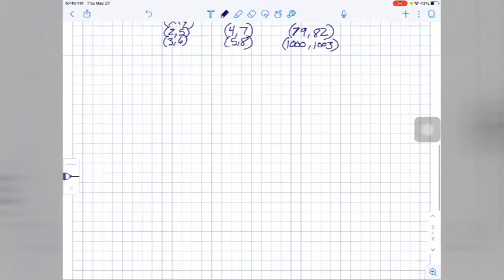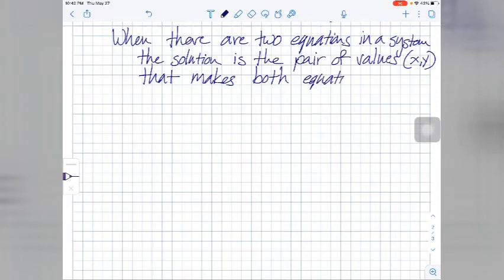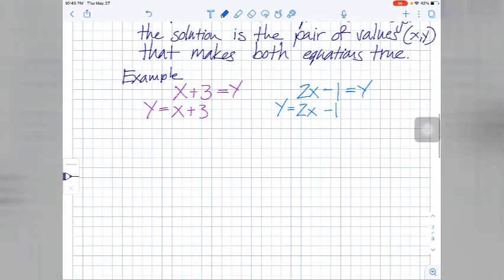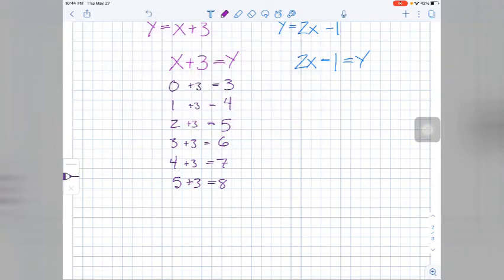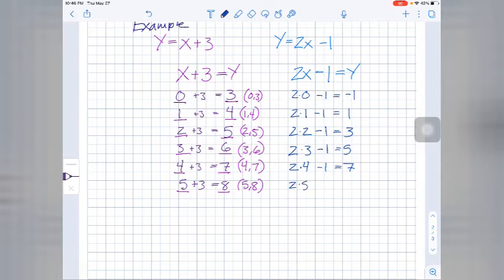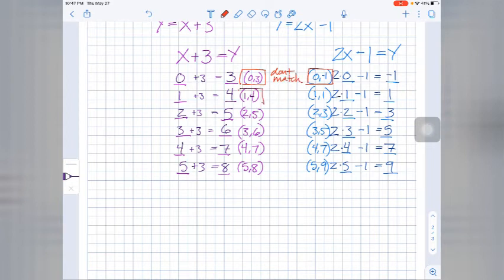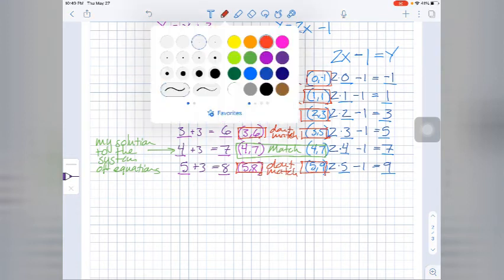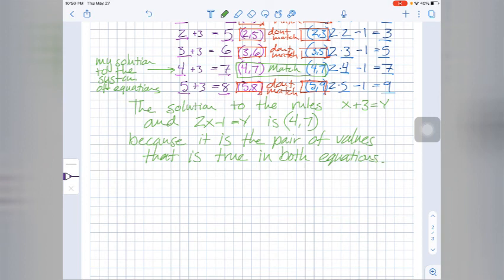Systems Of Equations Part 2